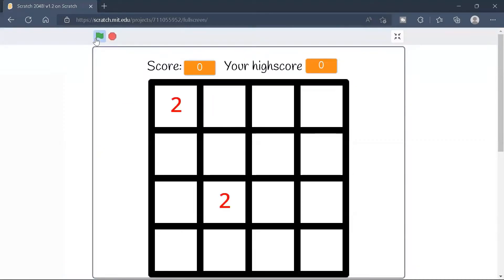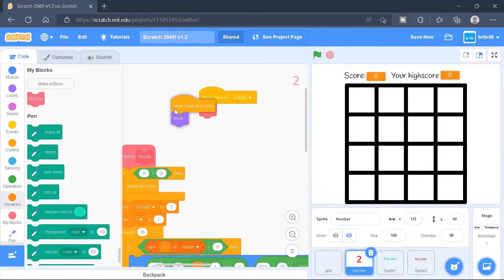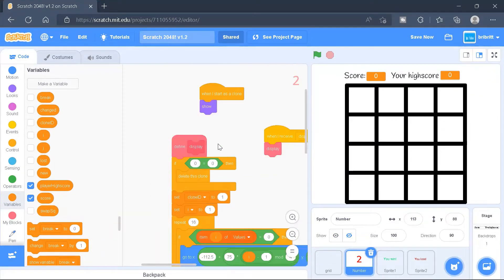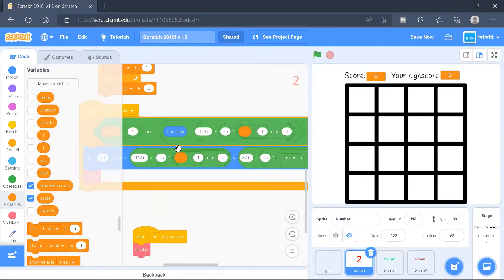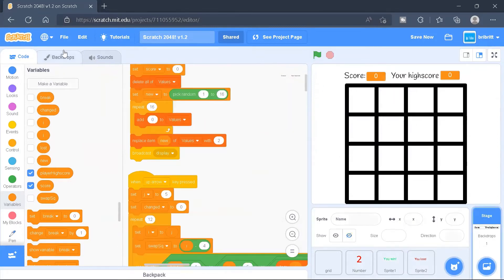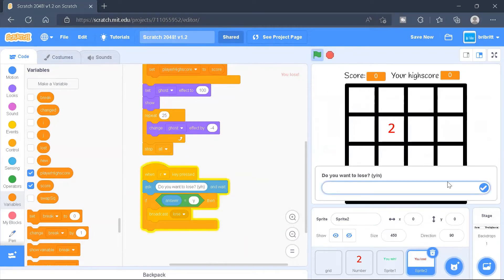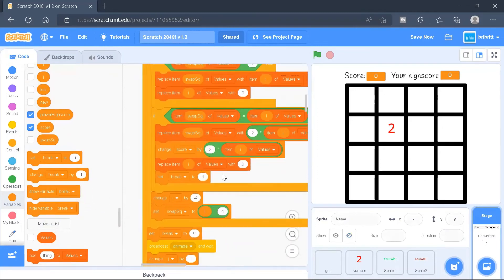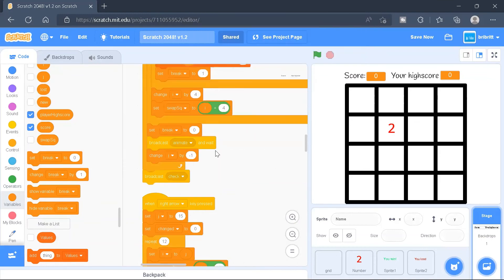Creating 2048 in Scratch! (Part 2)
In Part 2, we make the 2048 game less glitchy, and the numbers glide to their new positions.